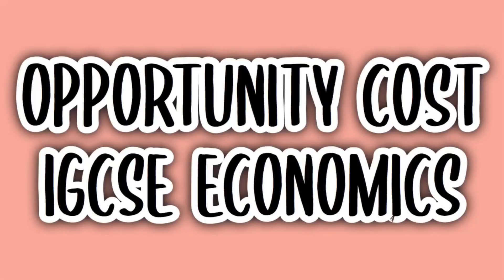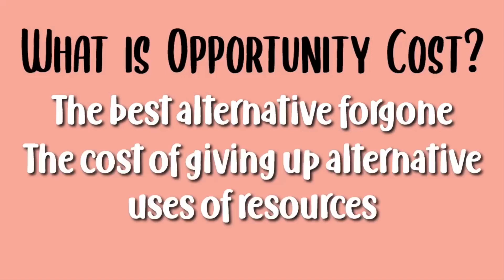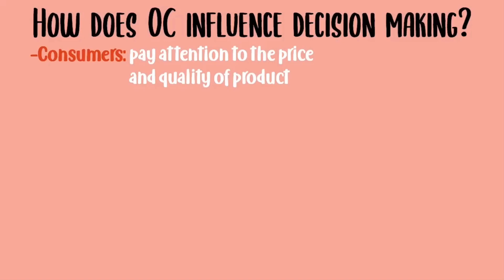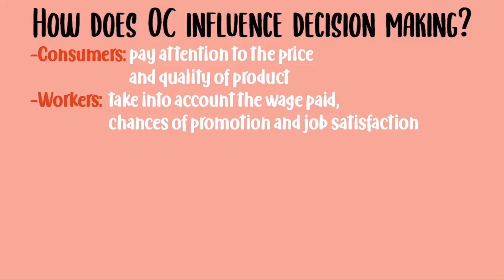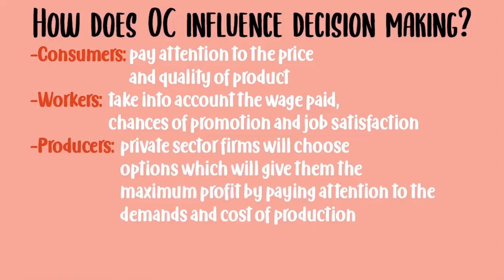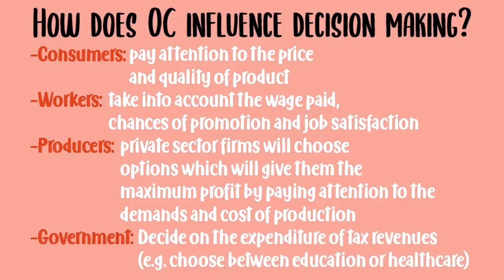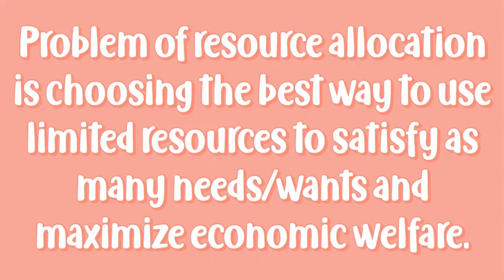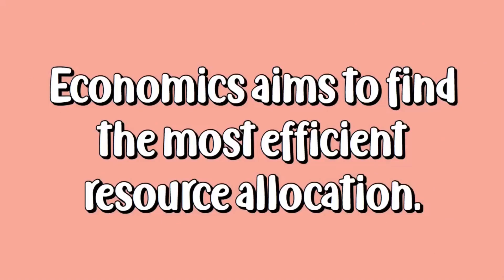Opportunity Cost (#3) | IGCSE ECONOMICS (0455)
Chapter 3 Opportunity Cost
IGCSE ECONOMICS (0455)